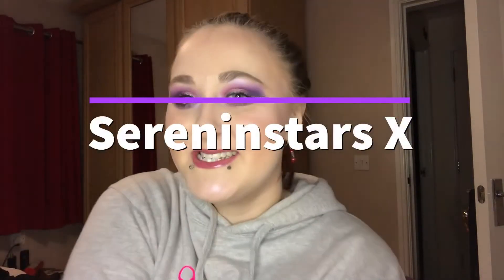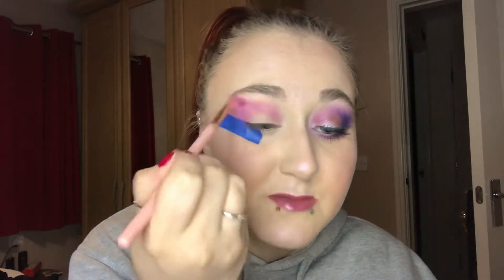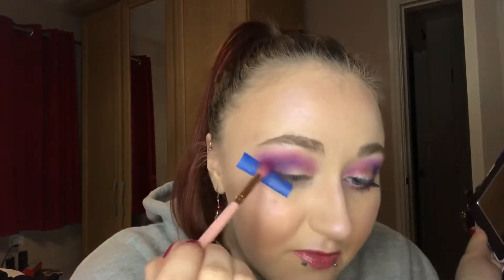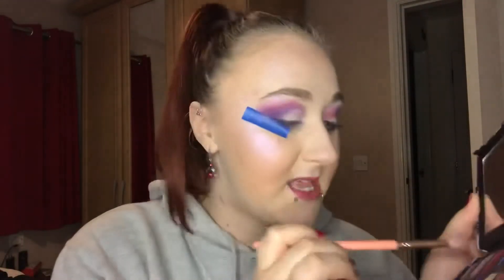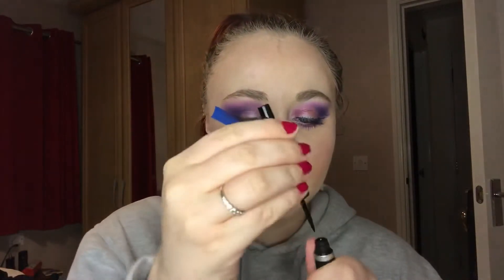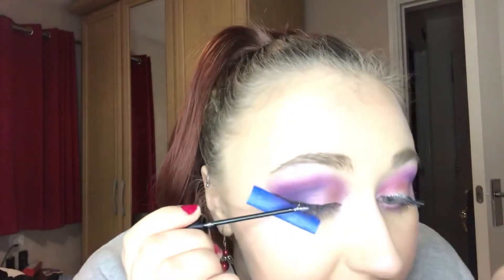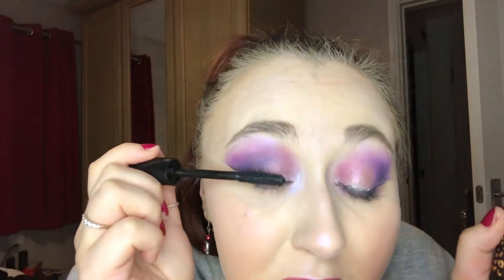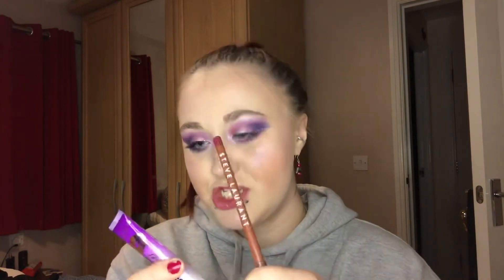Super Quick Purple Eye Makeup Tutorial | Easy Cut Crease And Winged Eyeliner | Post-Lockdown Look!✨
Hey My Little Stars! I hope you enjoy today’s video of a super easy purple eye look ❤️ This is super simple to create and has a light cut crease and winged eyeliner too to add even more glam 💕

The products I used today are;

Barry M All Night Long Concealer - Milk

Makeup Revolution Forever Flawless Eutopia Eyeshadow Palette

Rimmel Exaggerate Liquid Eyeliner Black

Collection Glam Crystals Gel Eyeliner

Tarte Maneater™ Mascara

Steve Laurant Vogue Lip Liner

LA GIRL GLOSS TOPPER Flashing Opal